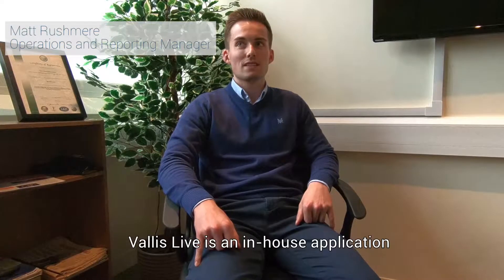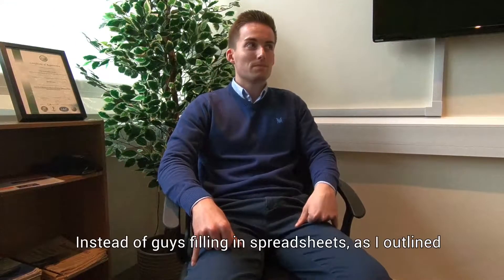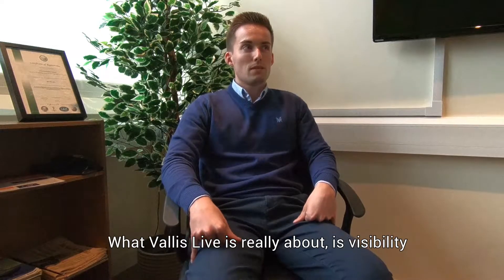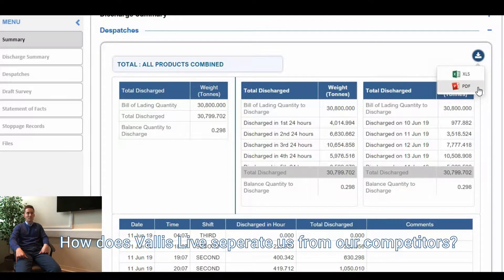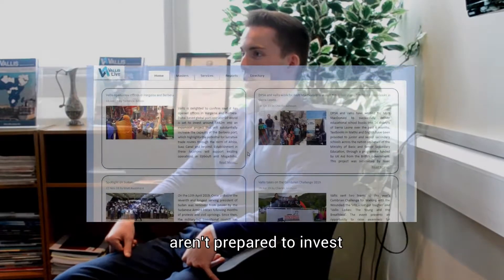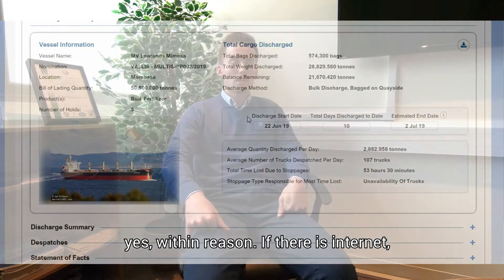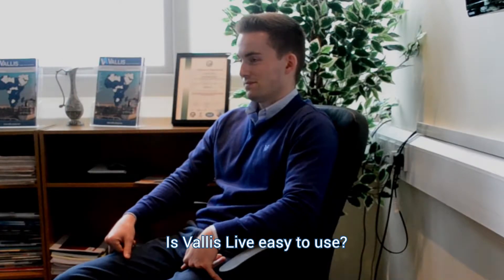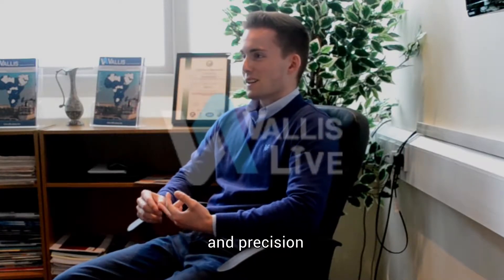Introducing Vallis Live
Vallis Live is an in-house application for the visual presentation of Marine and Cargo Services.